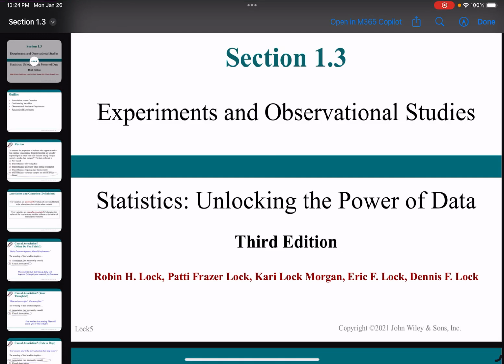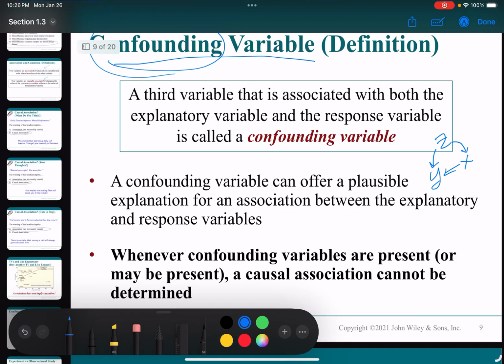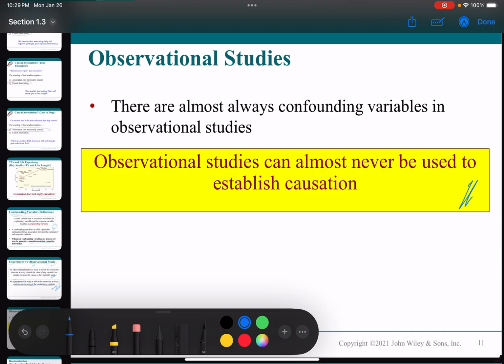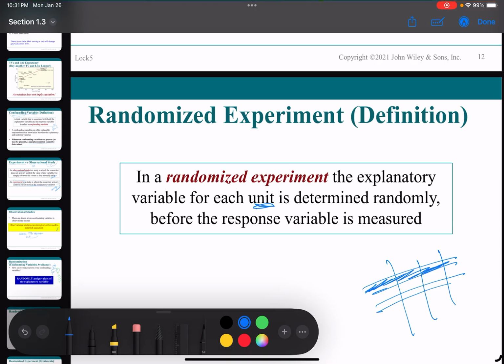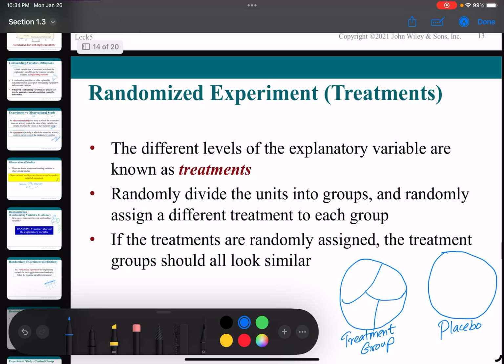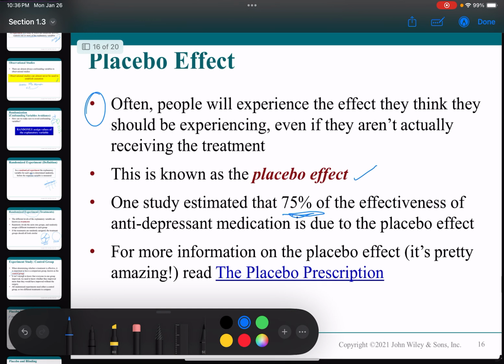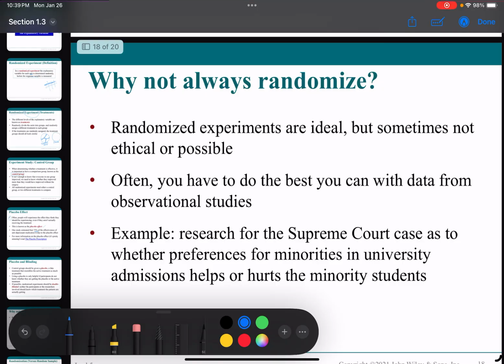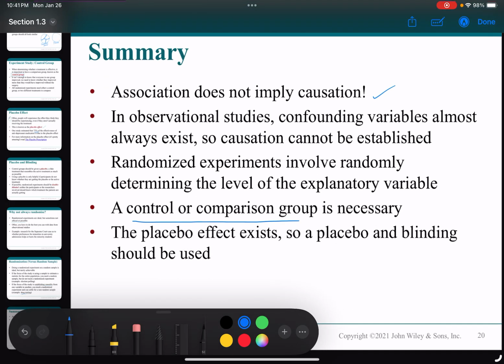Section 1.3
Undergraduate level statistics and mathematics lecture videos.